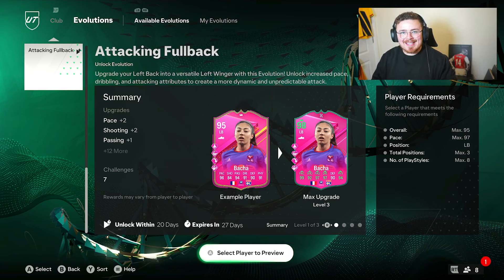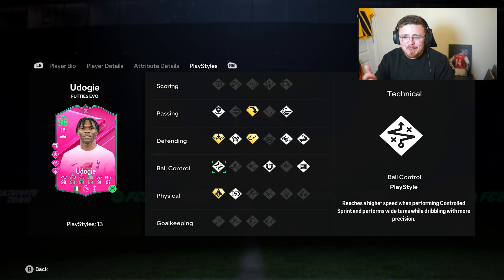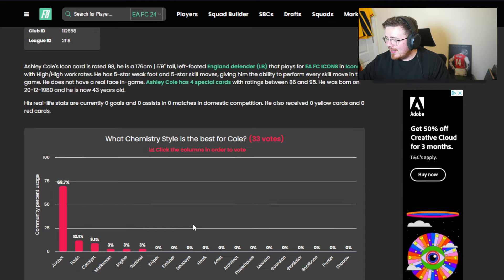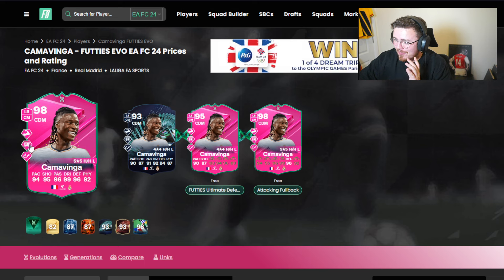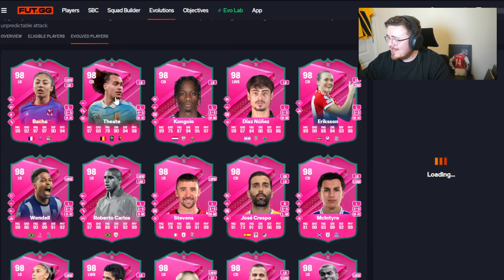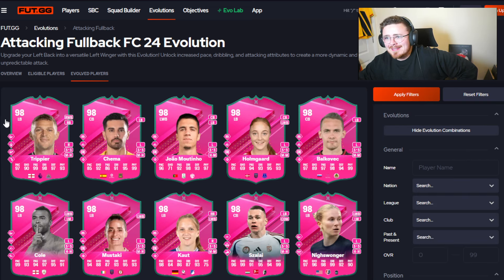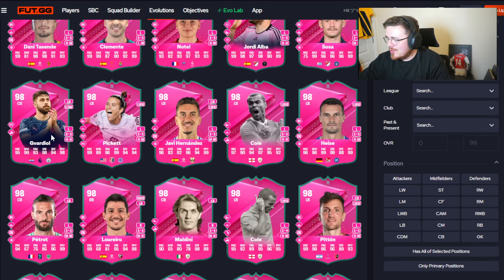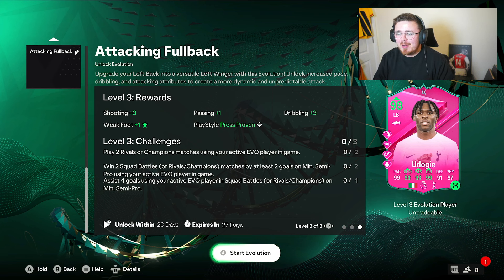The BEST choices for the Attacking Fullback EVOLUTION! 🔥 FC 24 Ultimate Team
In this video I show you the best options for this new evolution.

Attacking Fullback Evo
Attacking Fullback Evolution
Attacking Fullback